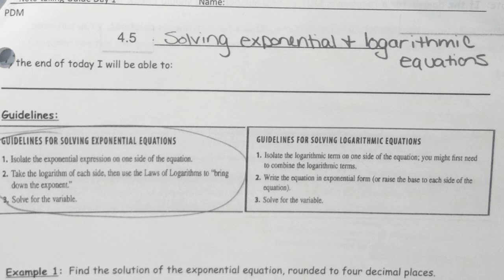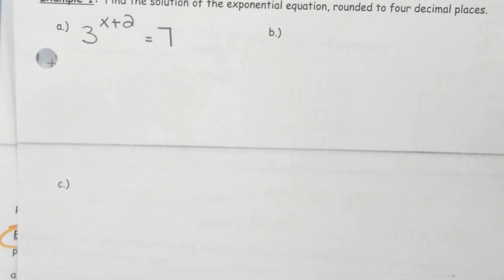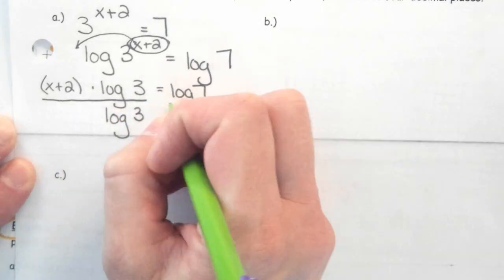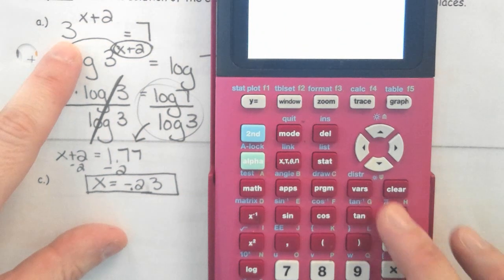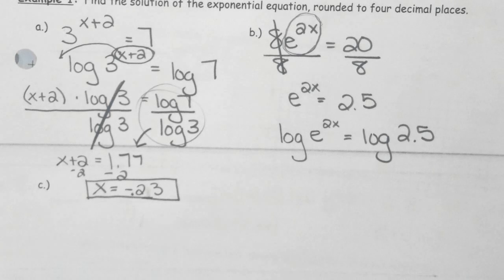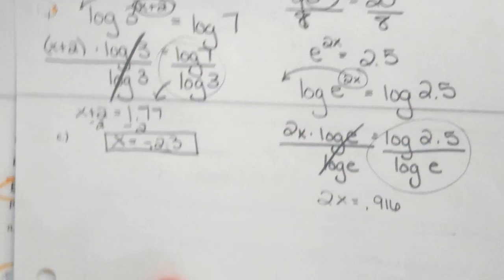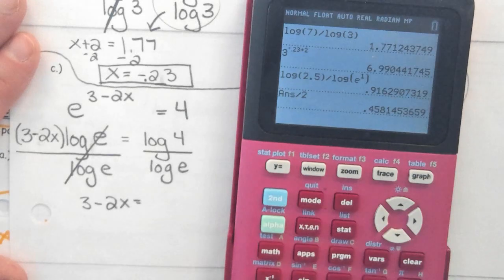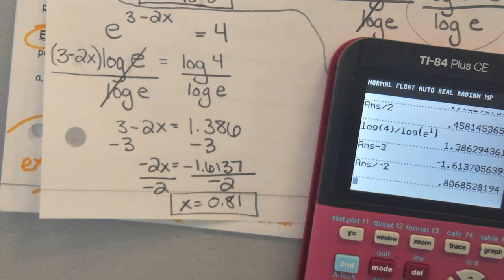4.5 Notes: Solving Exponential Equations